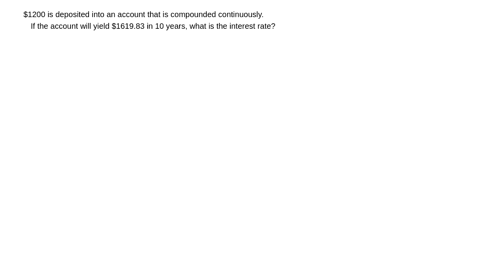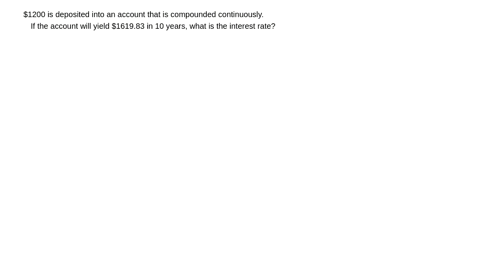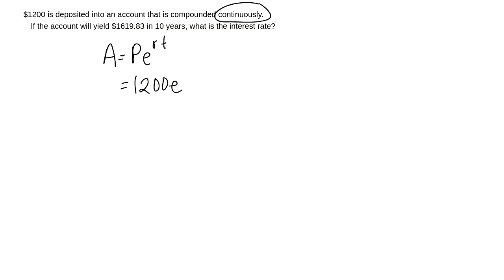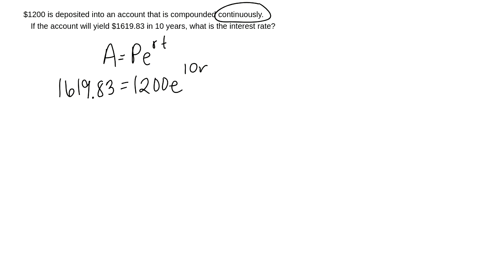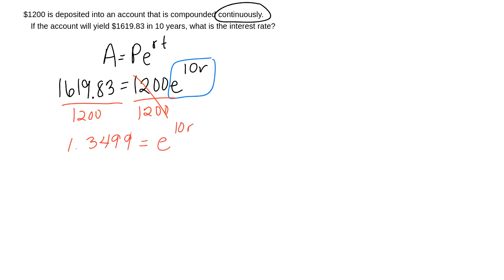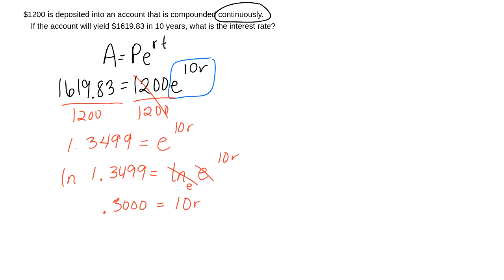Exponential Equation Application 3